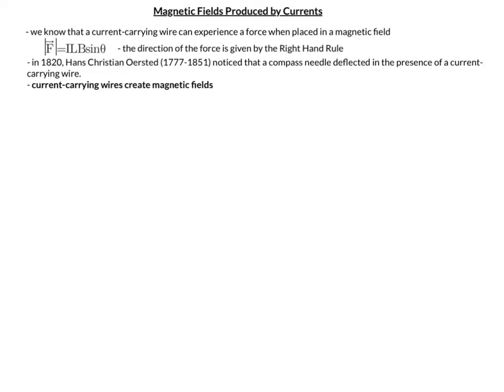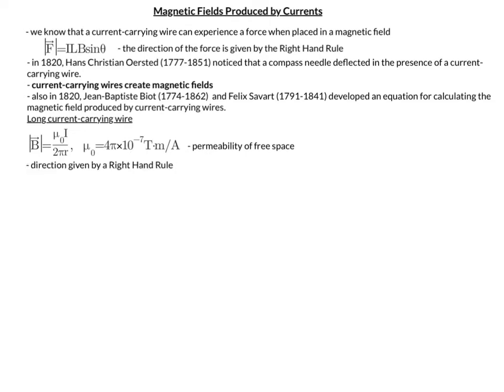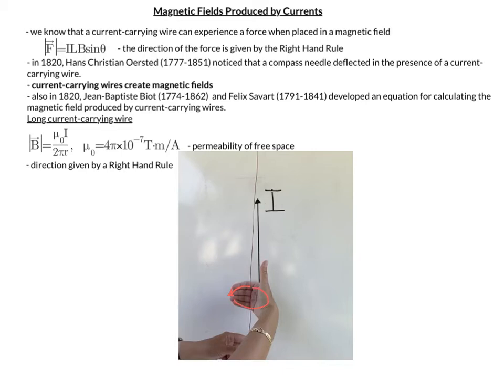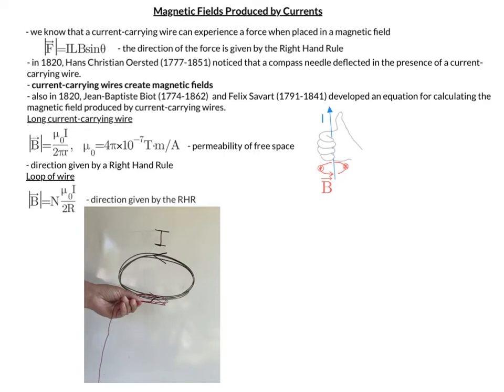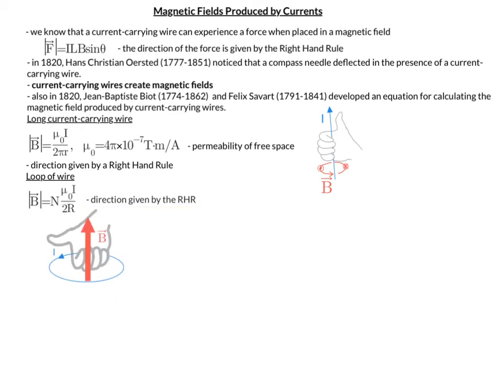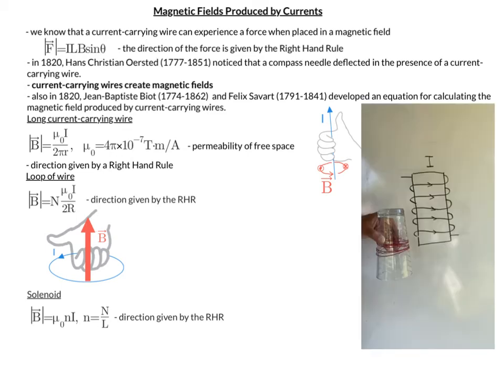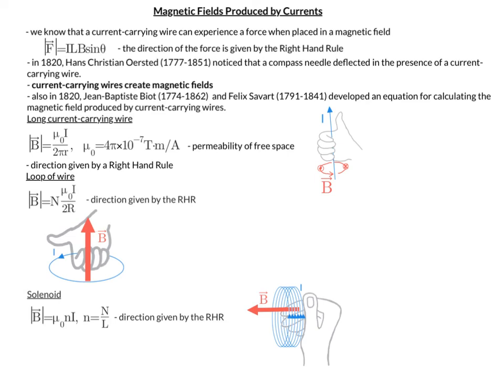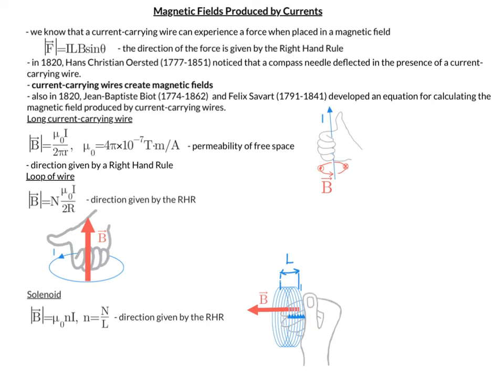Magnetic Fields Produced by Currents